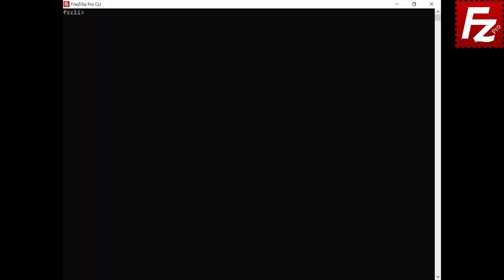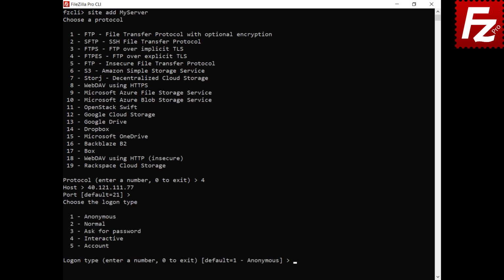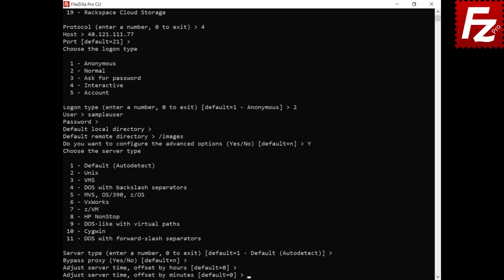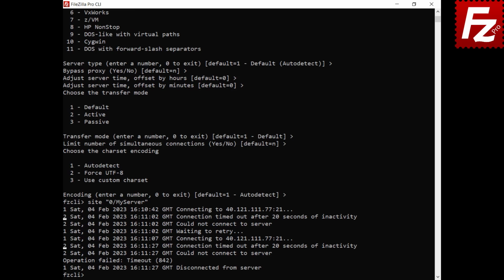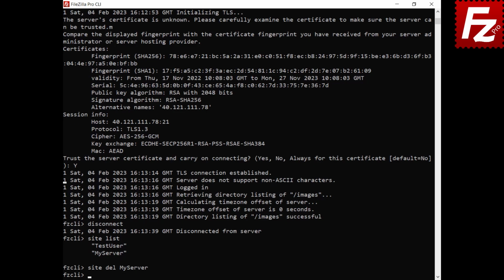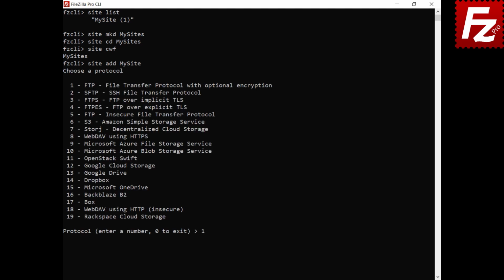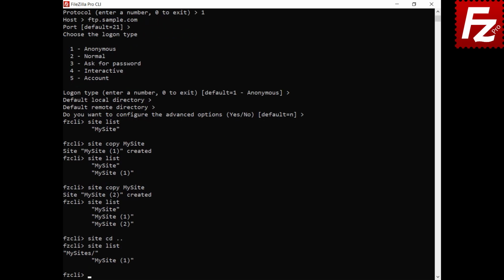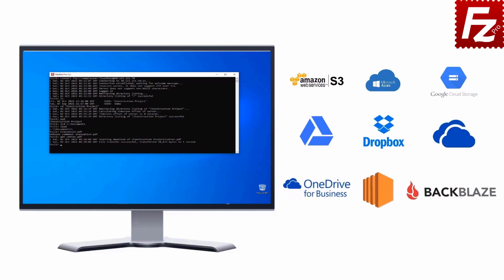FileZilla Pro CLI Site Manager Collection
In this video collection you will learn how to use FileZilla Pro CLI site manager’s and its advanced features.